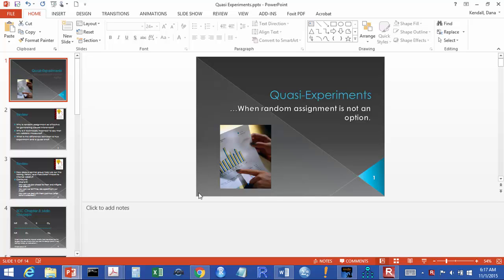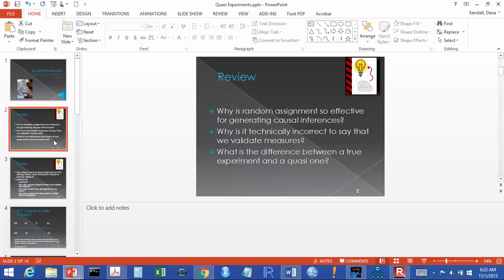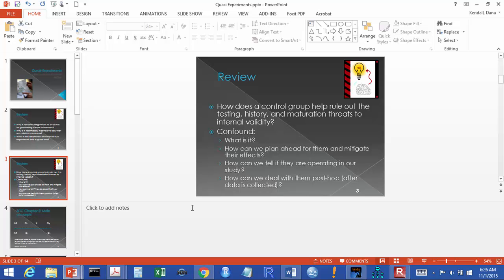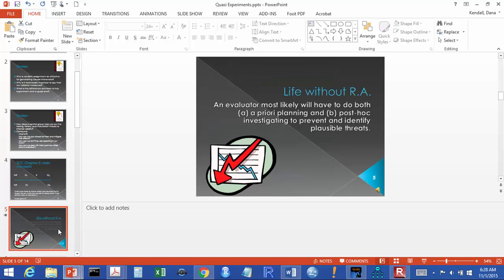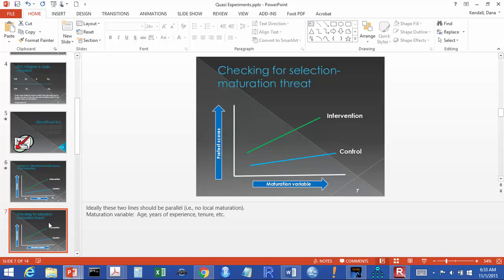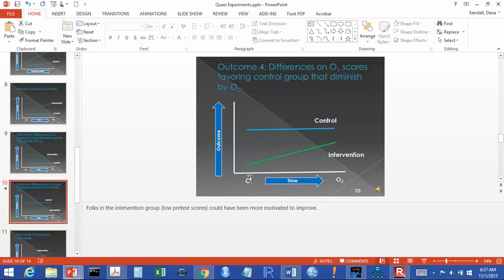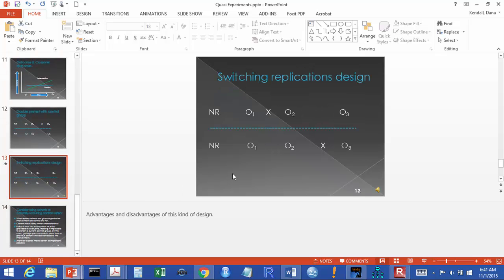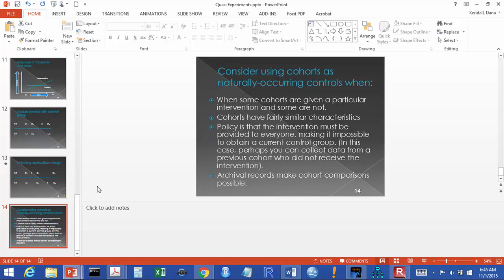Notes on Quasi Experimentation